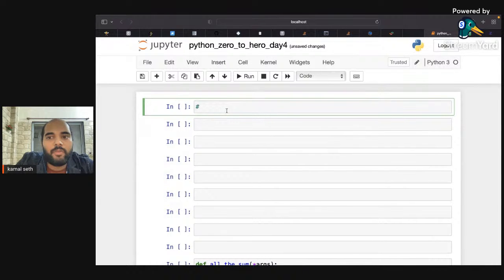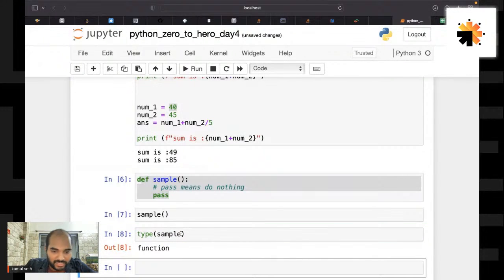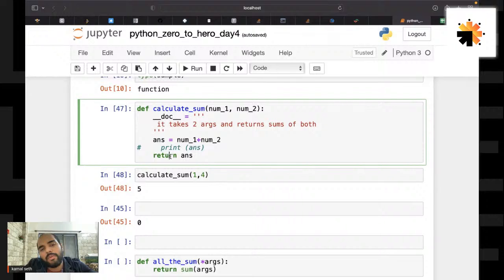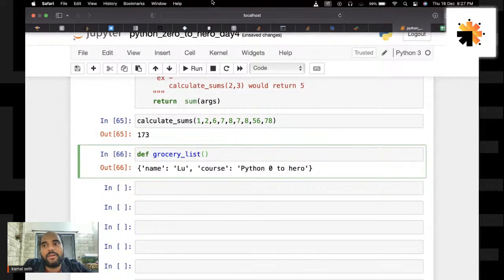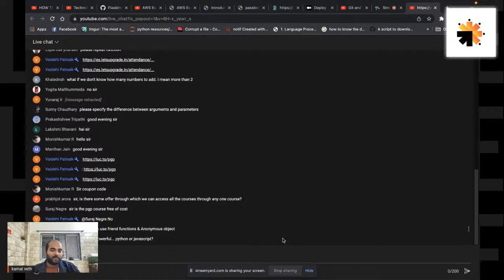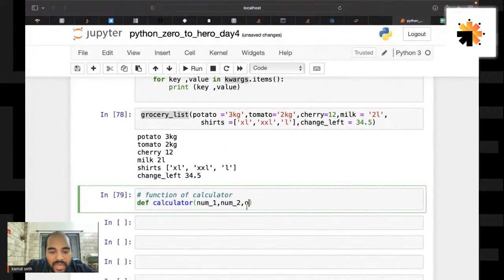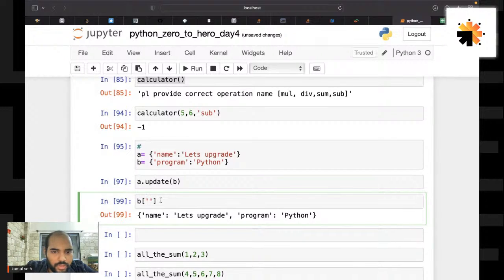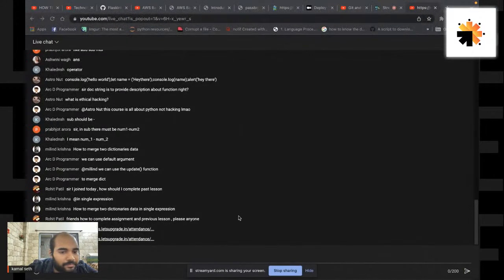Python Zero to Hero | Day 4 | LetsUpgrade